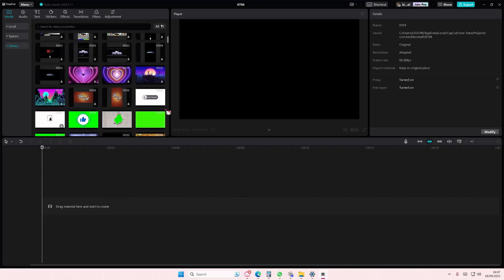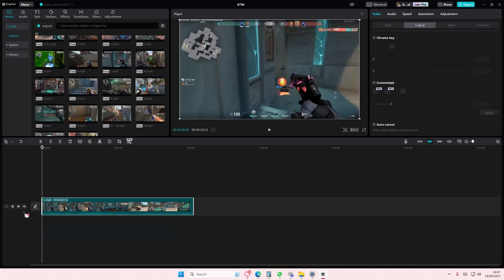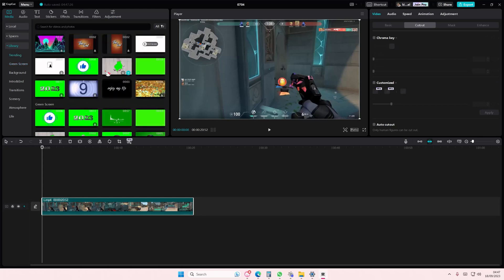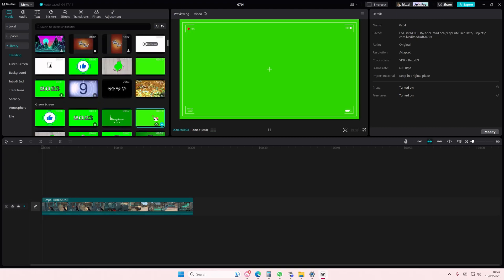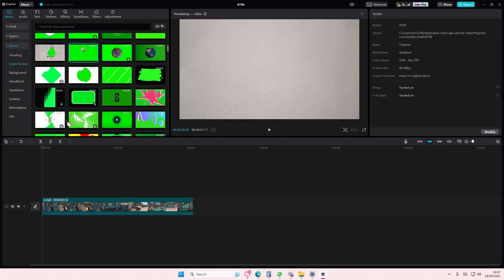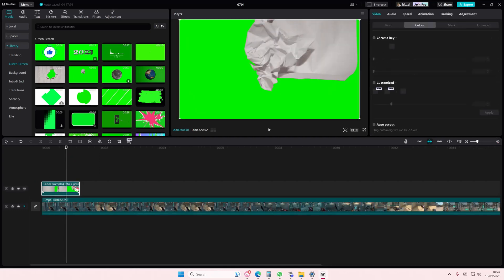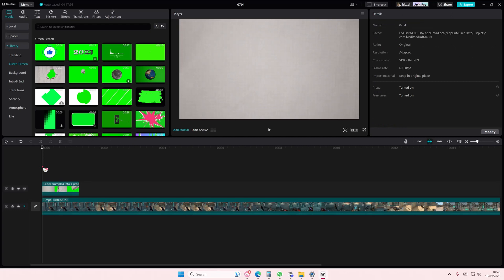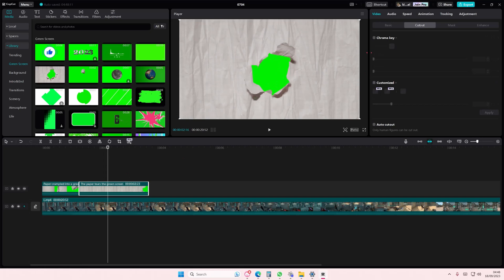New And Free Green Screen Stock Videos! How You Can Use These Green Screen Videos On CapCut PC?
Use this green screen stock video on CapCut PC by watching this tutorial.